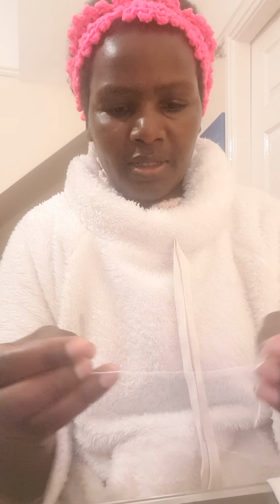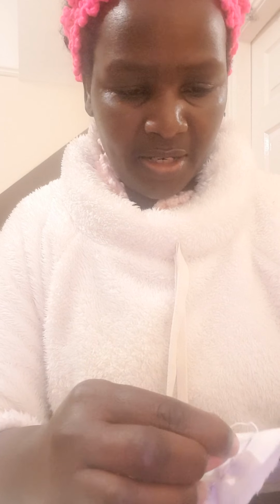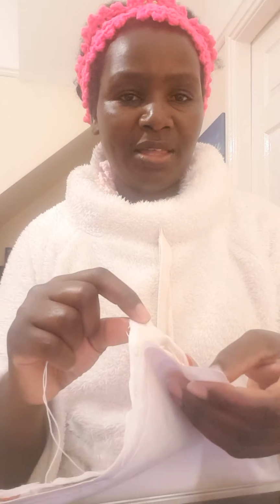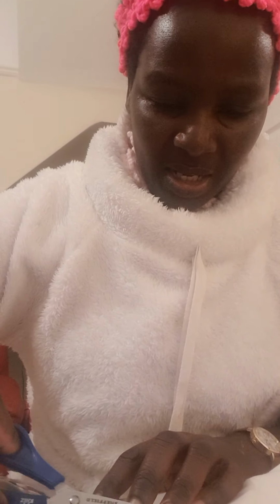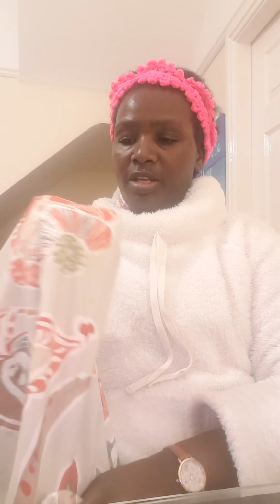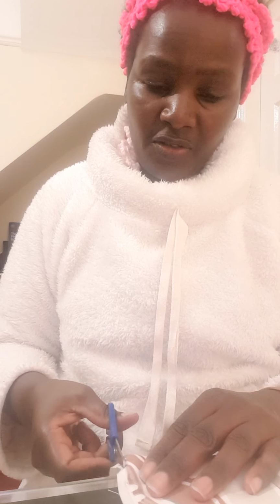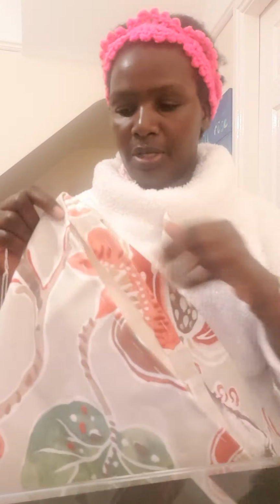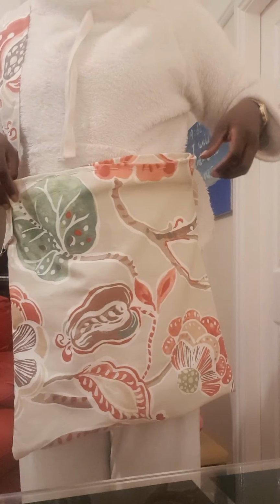Irene Teare sewing a bag. Thankyou Lord Jesus Christ!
It took me such a long time to sew again..
Machine is available, however, I do not know yet how to use it and am so grateful to our Lord God through our Lord Jesus Christ and the Holy Spirit for all the people he used including my mother to learn how to sew..

a shoulder cloth bag it was.

Jesus Christ is Lord.